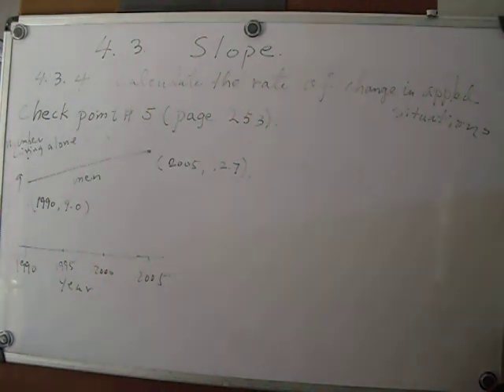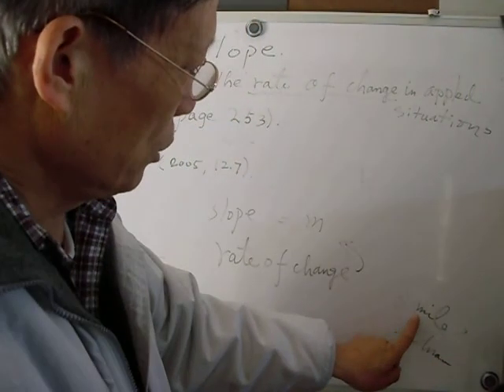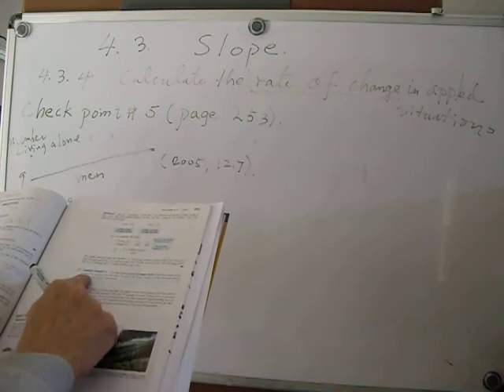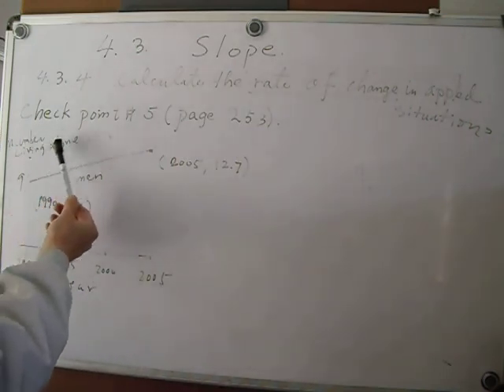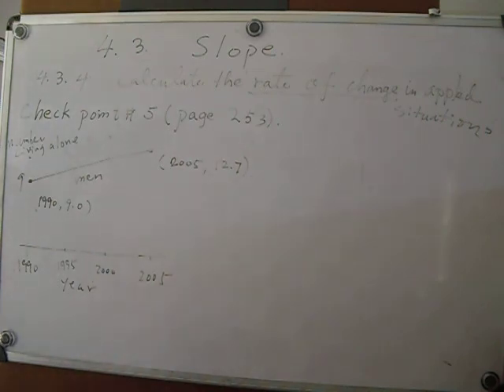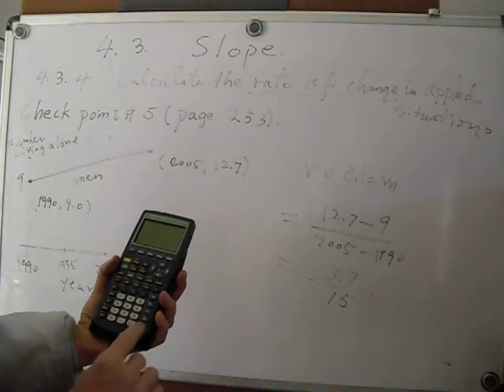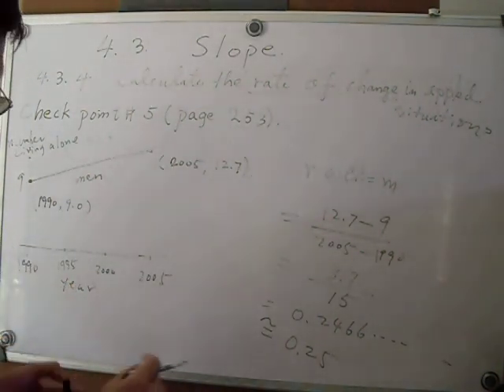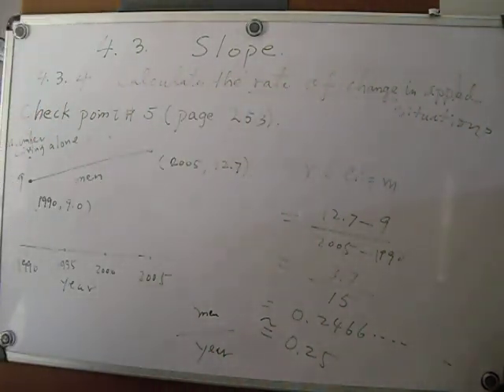4.3.4(Spring-10).AVI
Calculate rate of change in applied situations